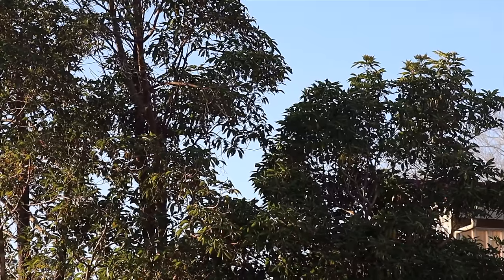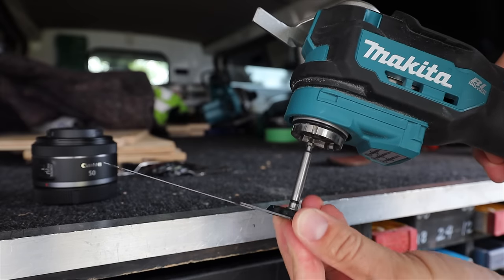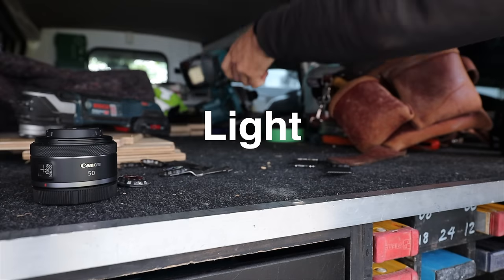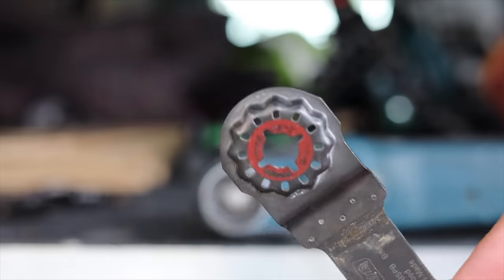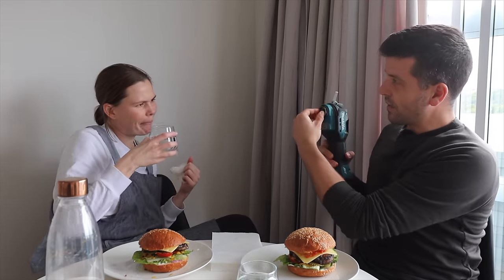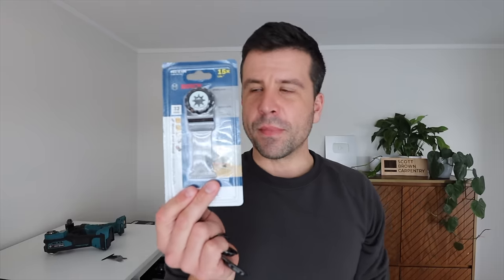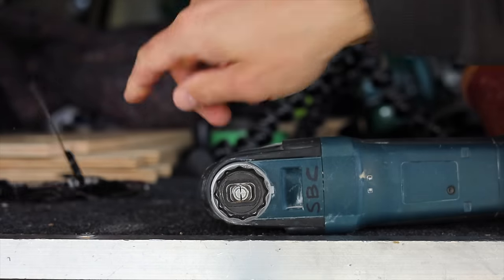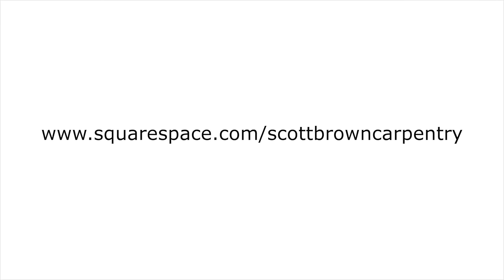Have Makita Made The Ultimate Multitool?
Richmond 7050
New Zealand